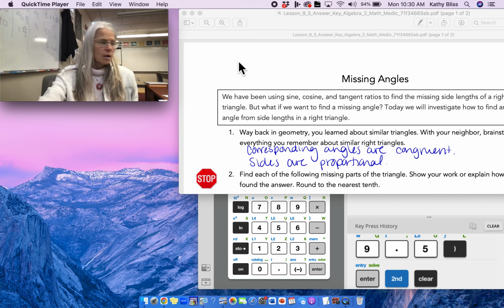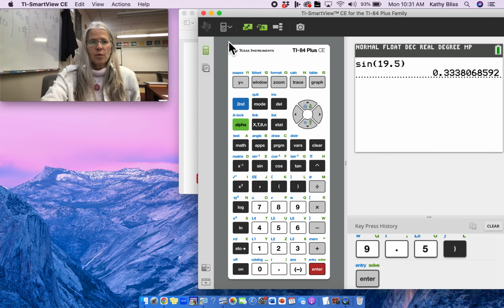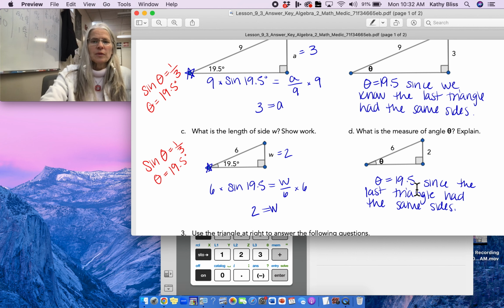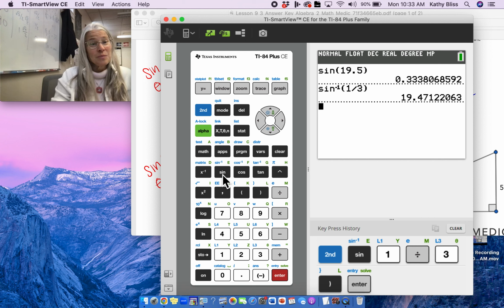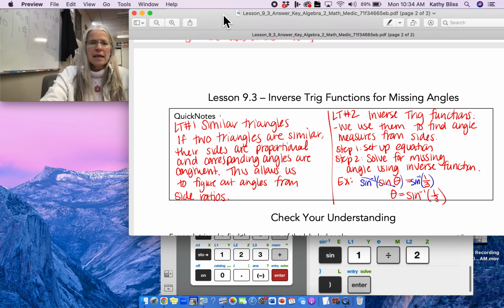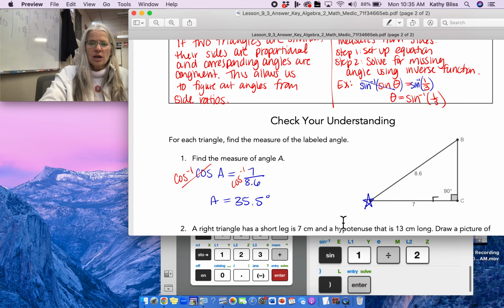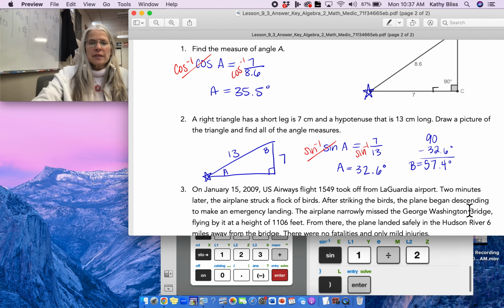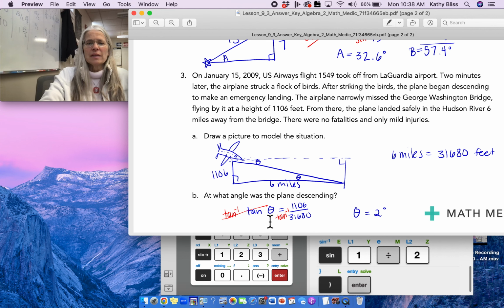9 3 A2